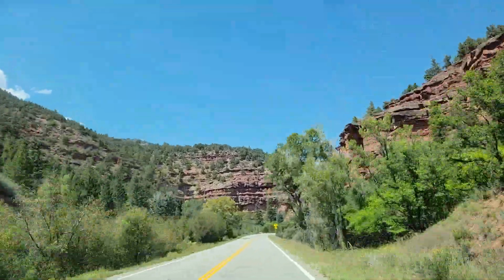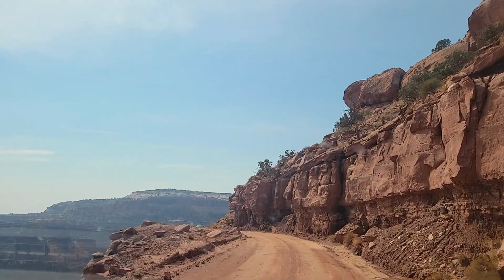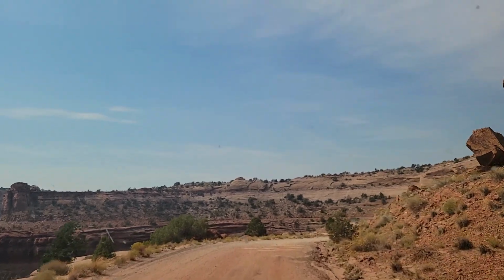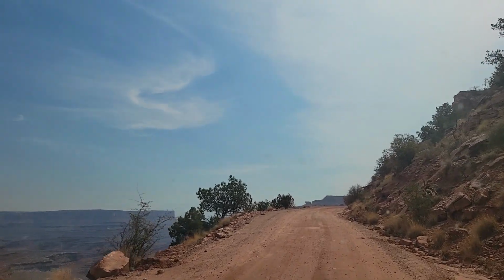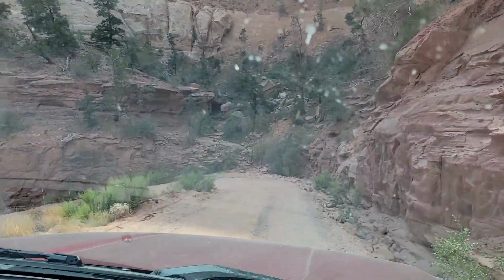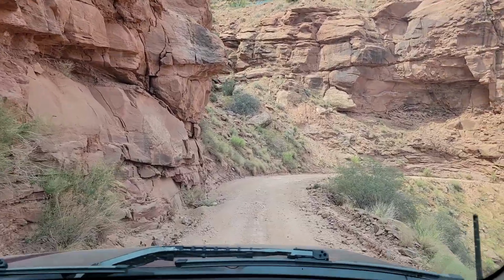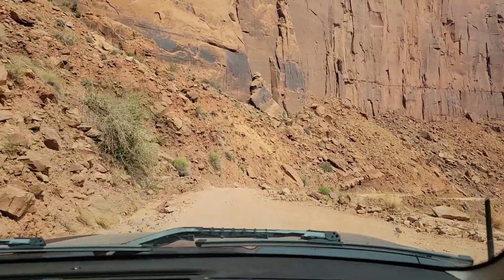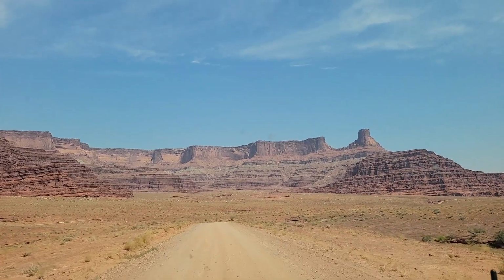Drive the Shafer Trail - Off Road Canyonlands National Park - Moab, Utah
Come ride along on the amazing Shafer Trail, off road from Canyonlands National Park back to Moab, Utah via Potash Road.  Shafer Trail is a hair-raising 4x4 drive that kept us on the edge of our seats the entire way down into the canyon.  We drove it in a 2008 Chevy Silverado with three small kids in the back seat.

With steep cliffs, sharp switchbacks, and amazing views, this is one drive that will make you feel glad to be alive.

Although I'm driving my pickup truck in this video, I also have a 1978 CJ5 JEEP that you can check out in this video.